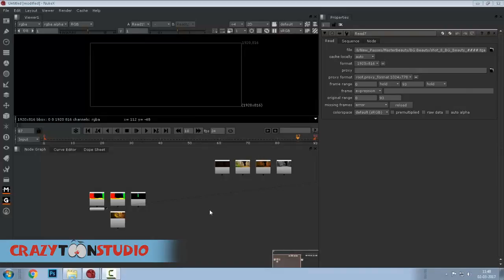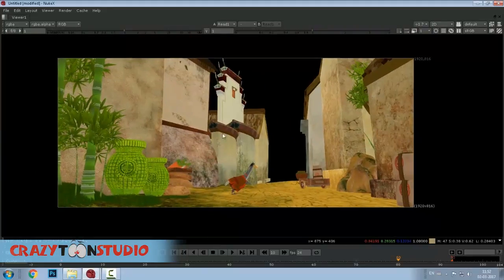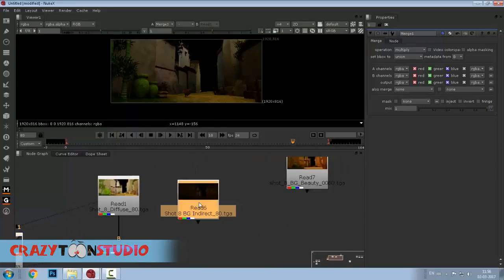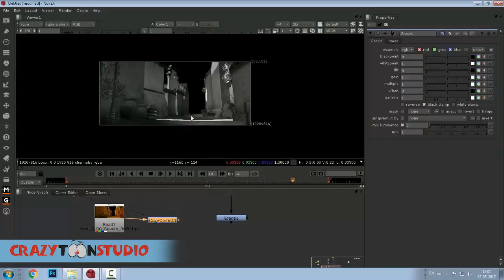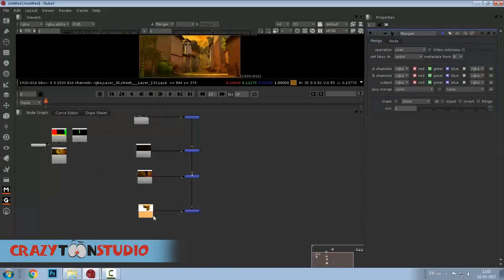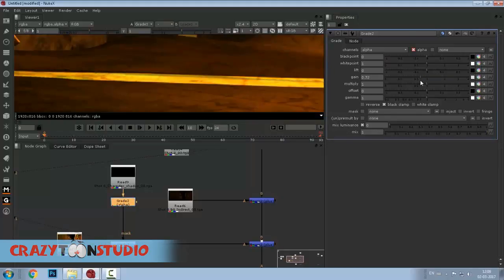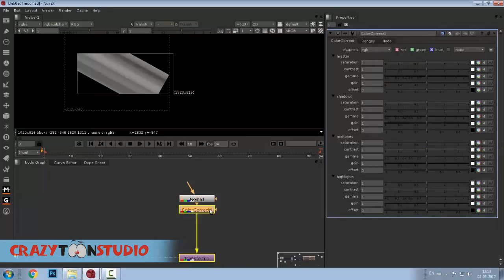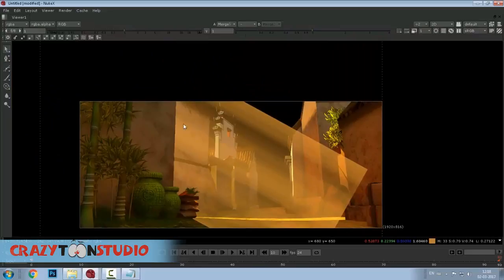CG_Compositing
A quick tutorial about CG compositing using render passes...